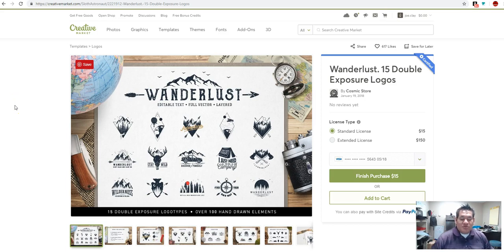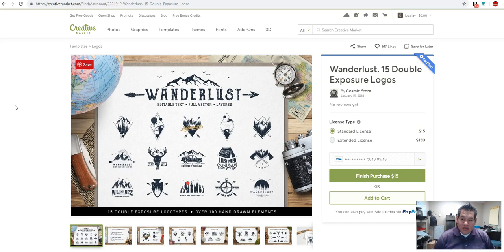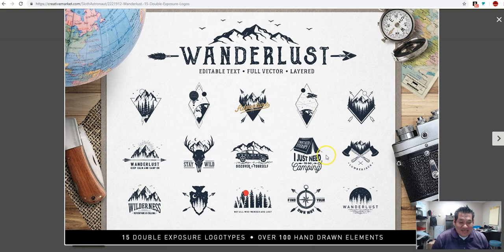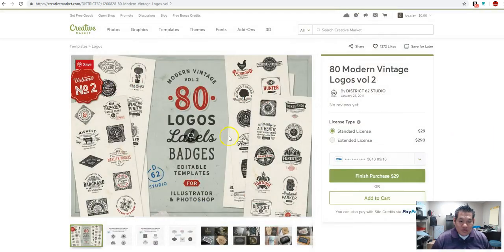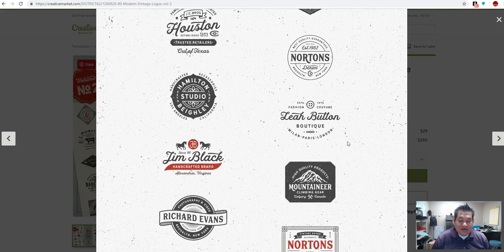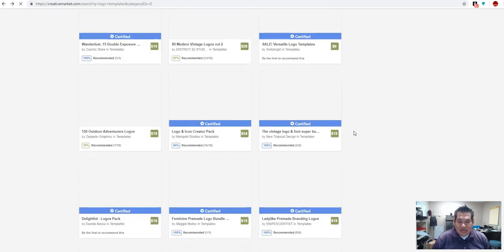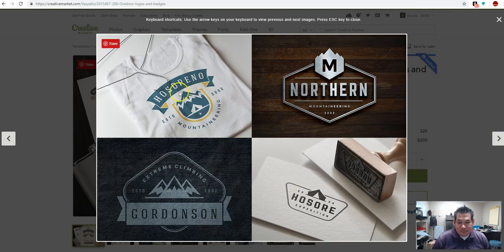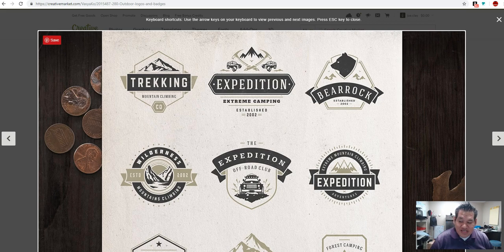My Best Selling Shirt Layout Designs on Merch by Amazon